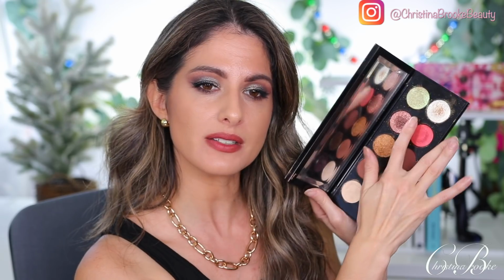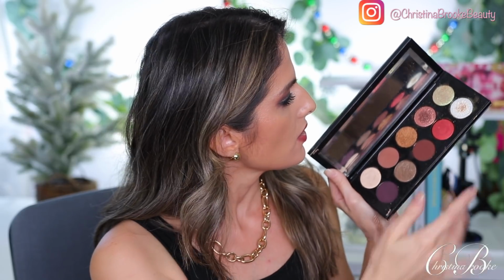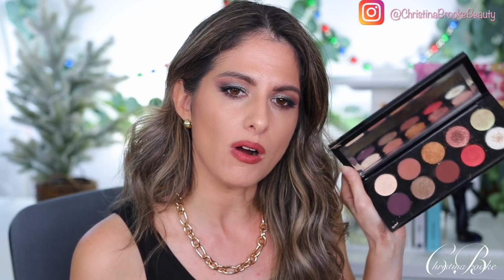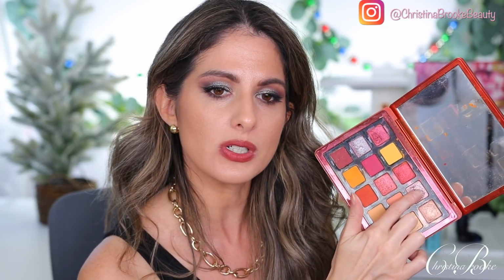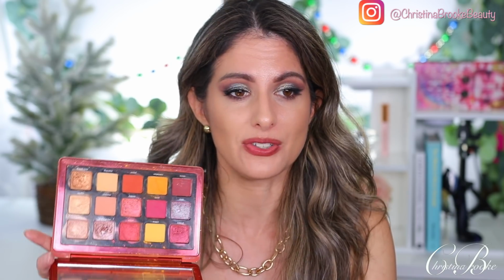This Makeup is EXPIRED? Pat Mcgrath, Natasha Denona and more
CHRISTINAMAS DAY 11 Going through my collection to find Expired makeup

TIMESTAMPS
0:00 INTRO

PRODUCTS MENTIONED
Pat Mcgrath Fetish Eyes mascara
Pat Mcgrath Bronze Seduction
YSL all hours foundation
Charlotte Tilbury Air Brush powder
Shiseido Synchro Skin concealer
Natasha Denona Sunrise
Jouer Blush
Estee Lauder Concealer
Hourglass Ghost - No longer Available
Huda Beauty Overachiever

Top
EYES Nars Climax

DISCOUNTS
MODA BRUSHES Save 10% USE CODE: GLAMRANCH

XOXO
CHRISTINA BROOKE